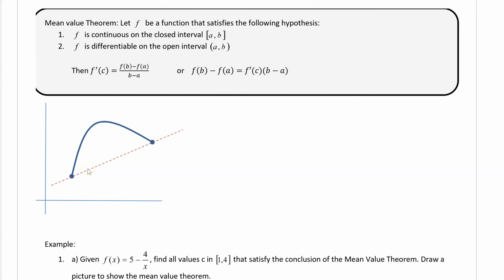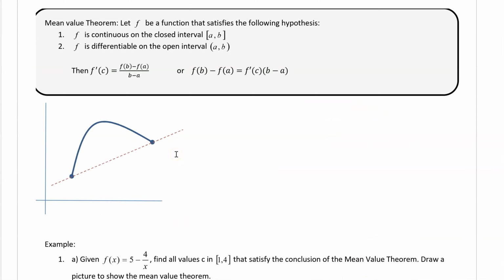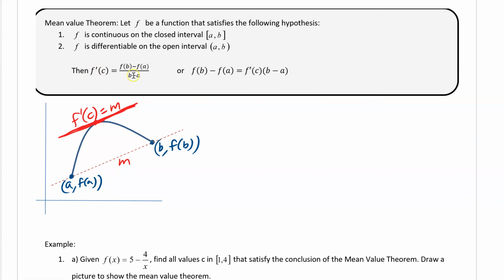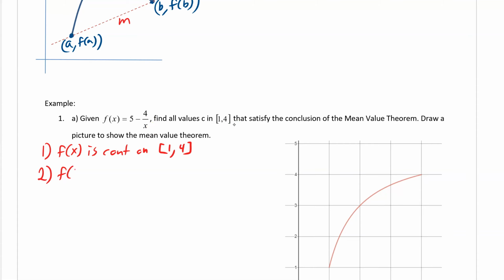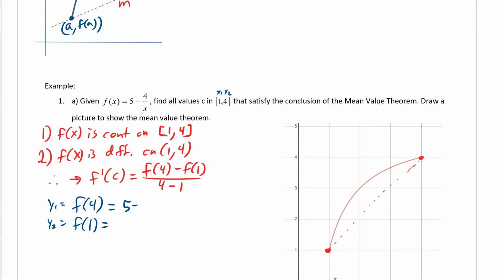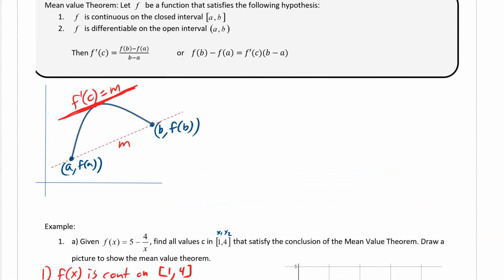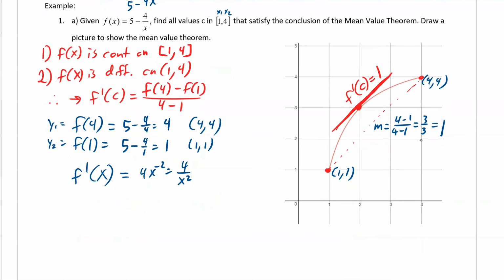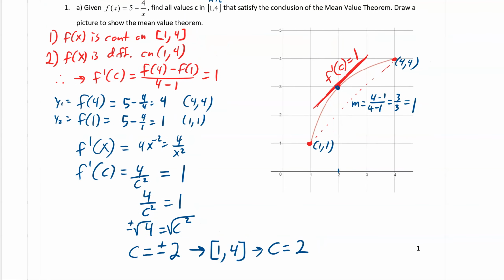3 2 b mean value theorem finding c